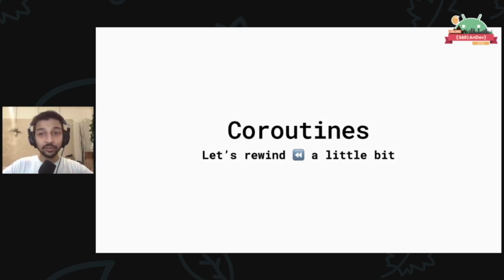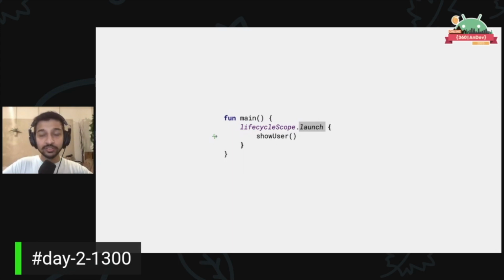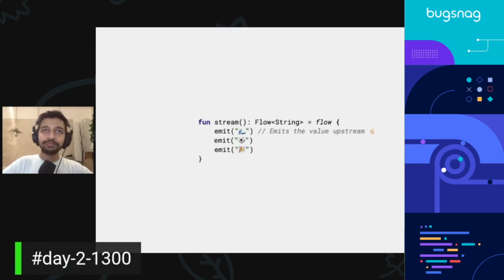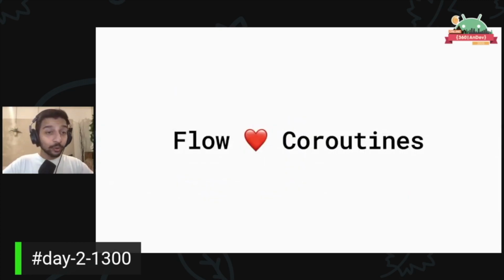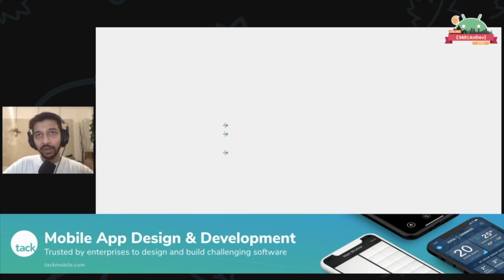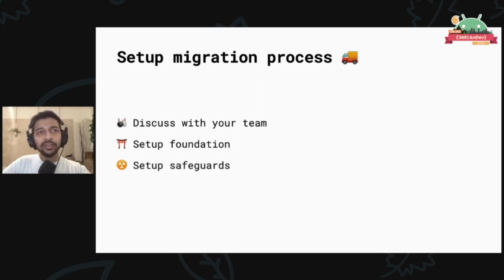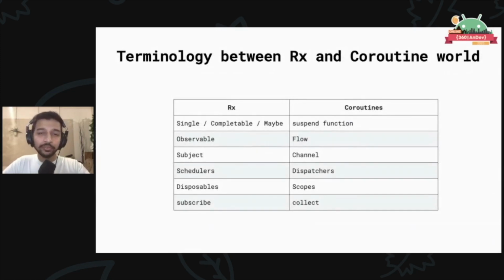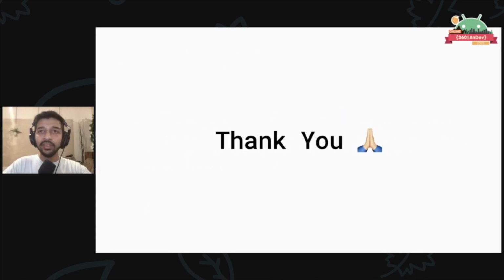Akshay Chordiya - Go with the Flow 🌊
Kotlin Flow is yet another implementation of Reactive Stream specification made on top of coroutines for Kotlin.

In this talk, we will look at Kotlin Flow, why it was introduced, how it’s different from RxJava and share our journey of migrating from RxJava

Agenda
– Why Flow and it’s history
– Basics of Kotlin Flow
– How it compares with RxJava and LiveData
– Why and how to migrate from RxJava 1 or 2
– Working with RxJava ❤ Flow in single codebase
– Magic of multi-platform
– Tests
– Conclusion

You’ll walk away with a clear idea of what Kotlin Flow is and how it compares with other reactive implementation particularly RxJava and how to evaluate and how you can gradually migrate from Rx